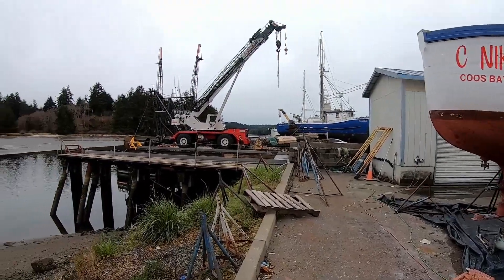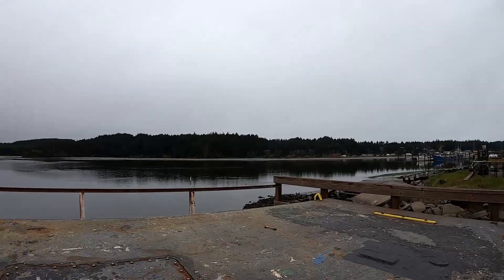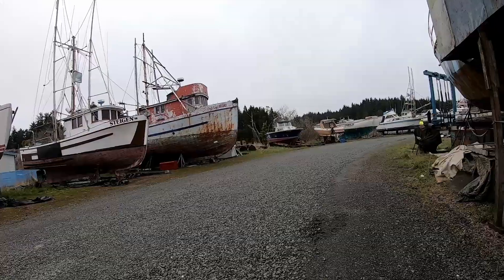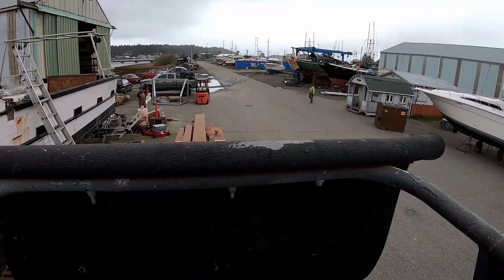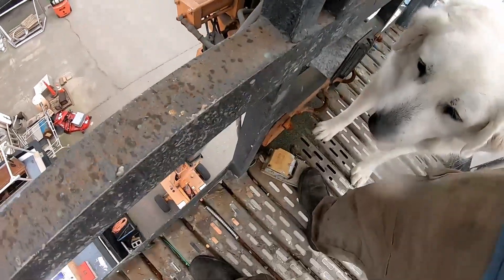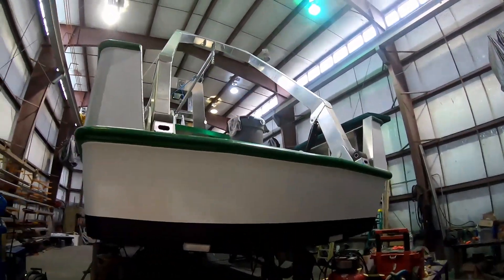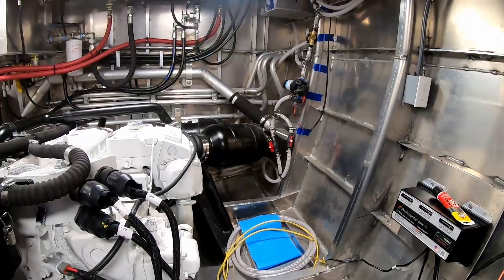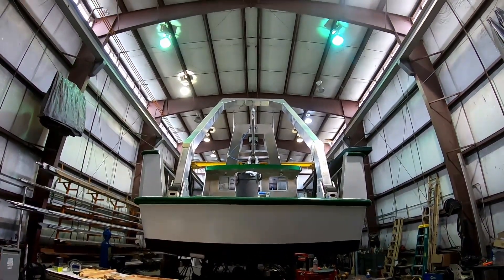The Frank Files SNEEK PEEK U of O NEW BOAT PLUS SHIPYARD TOUR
The life of Freewheeling "Frank" Franklin.  From his first day on the boat to today.  Hi everybody! This week on my virtual therapy dog channel.  Dad and I sneek a peek at "The University of Oregon's" new research vessel.  And take a look around the Charleston shipyard, lots of work going on.  With a sky view from a snorkel lift.  Cheers, Frank  aka The big white therapy dog in the sidecar.  As always nothing for sale, no ads, just doing what I can to help, with a little help from dad.